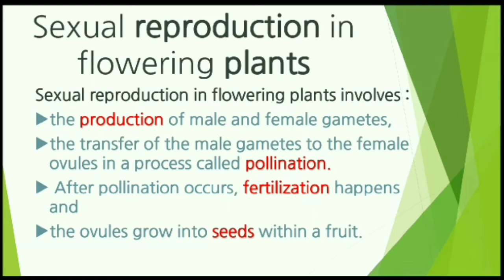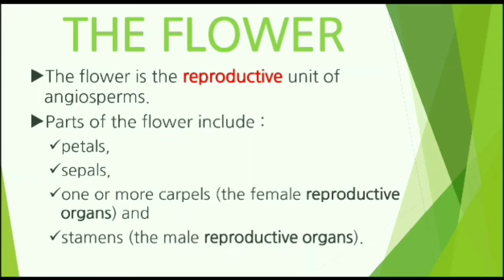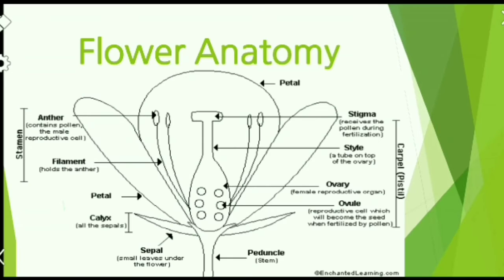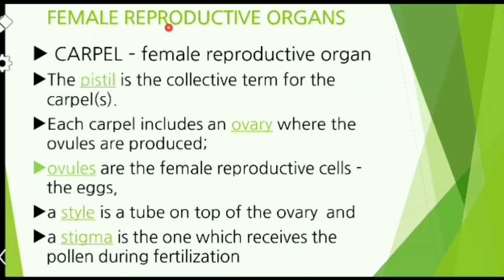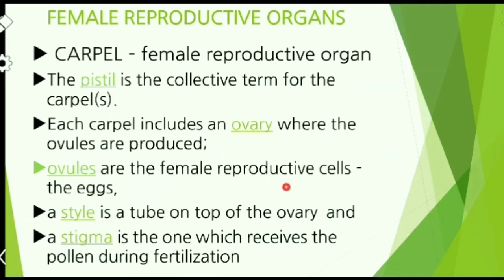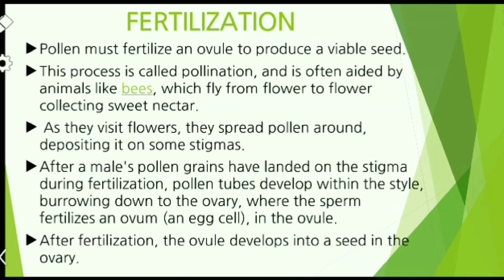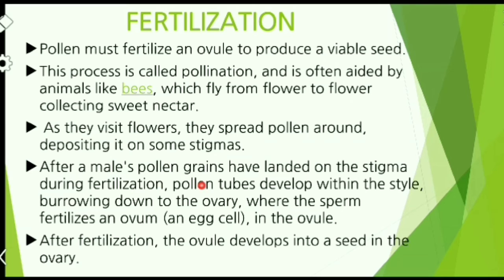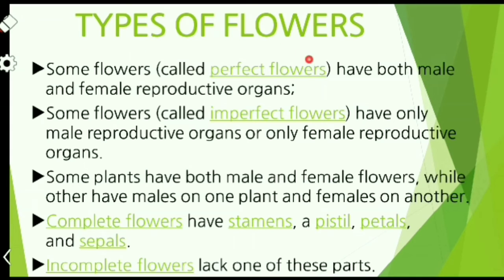PLANTS SEXUAL REPRODUCTION |QUICK REVISION|EASY/SIMPLE LEARNING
🌹PLANTS SEXUAL REPRODUCTION🌹🌻Easy/Simple learning/flowering plants🌻16/7

Sexual reproduction in flowering plants involves the production of male and female gametes, the transfer of the male gametes to the female ovules in a process calledpollination. After pollinationoccurs, fertilization happens and the ovules grow into seeds within a fruit.
Only angiosperms show sexual reproduction. The gymnosperms or non-flowering plants cannot undergo sexual reproduction because they have no reproductive organs.
Flowers reproduce by the process of pollination. The pollen grains are transferred from the anther of the male flower to the stigma of the female flower, enabling fertilization resulting in the production of seeds.
The different stages of the plant life cycle include:
Seed
Germination
Growth
Reproduction
Pollinating
Spreading of seeds

🔊🔊🔊DO FOLLOW OTHER LINKS FOR EDUCATIONAL LINKS...

WE DO CATERING VEGETARIAN AND NON VEGETARIAN FOOD IN CHENNAI.
Contact or Whatsup...8946050332